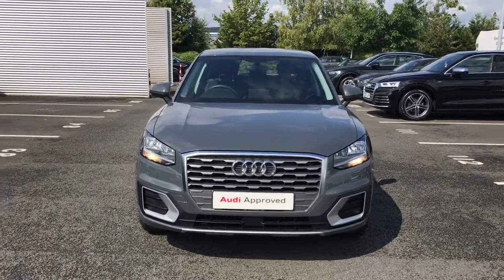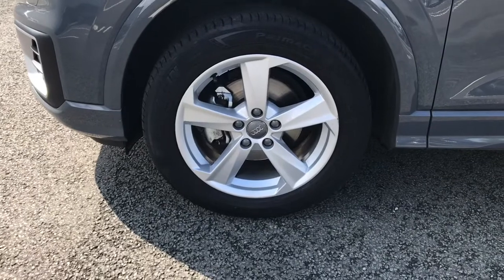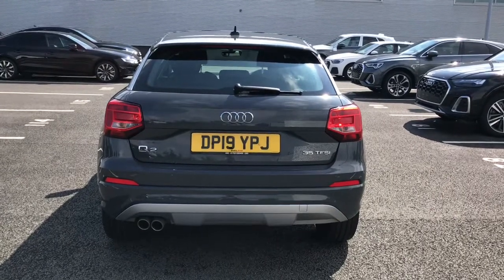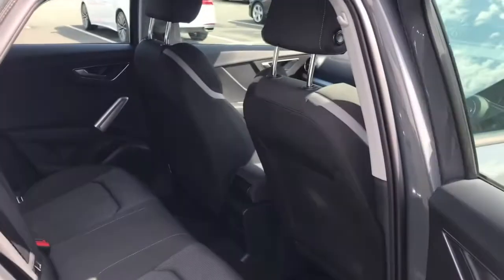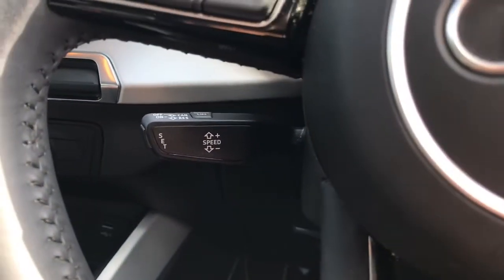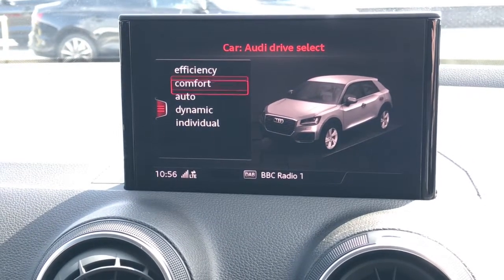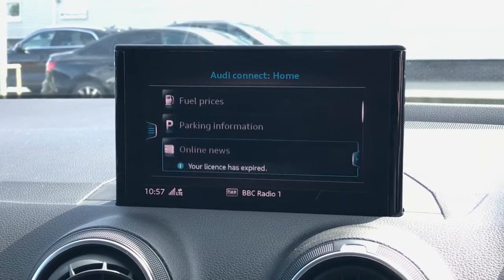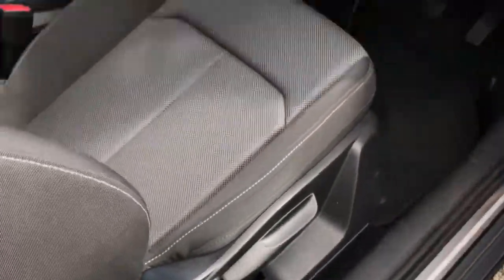2019 Audi Q2 Sport 35 TFSI 150 PS 6-speed | Stoke Audi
Check out this approved used Audi Q2 Sport 35 TFSI 150 PS 6-speed, currently for sale at Stoke Audi.

2019 Audi Q2 Sport 35 TFSI 150 PS 6-speed
DP19 YPJ
8,947 miles
Petrol
Manual
Nano Grey metallic

Some of the main features include:
17" 5-arm-star design alloy wheels
Halogen headlights
MMI navigation